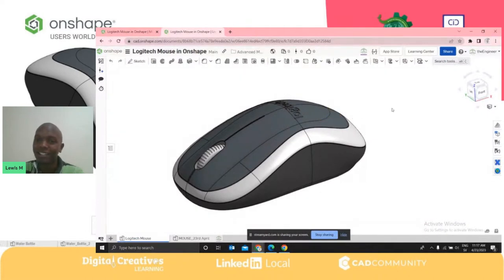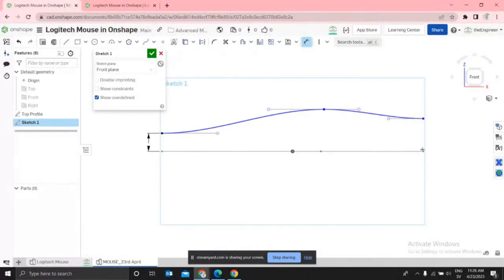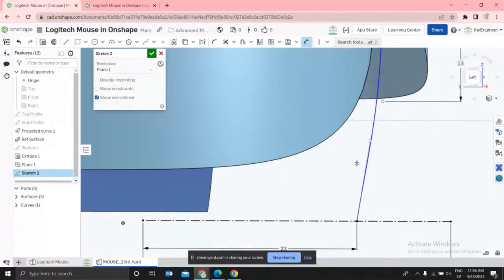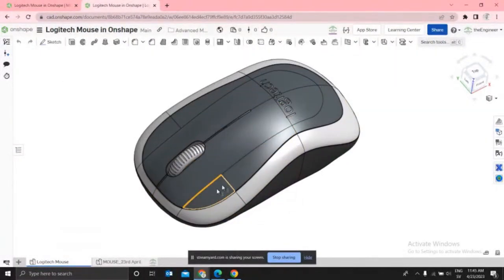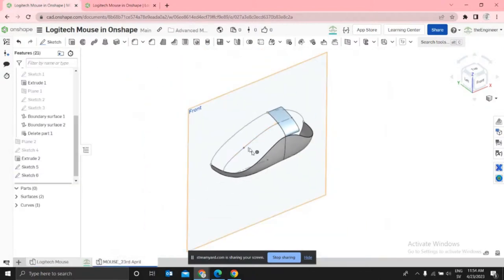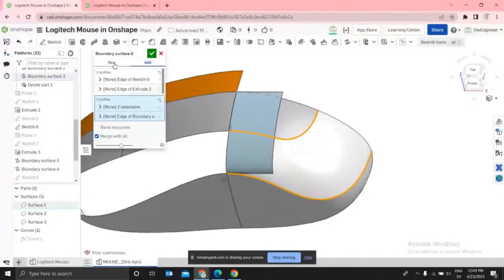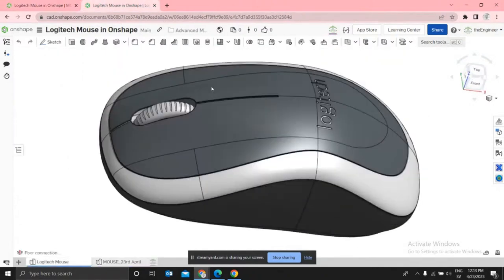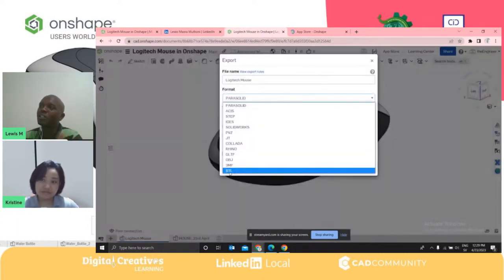Modeling a Mouse in Onshape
In this task, we will utilize the surfacing tools available in Onshape to create a 3D model of a mouse from scratch. We will start by constructing the basic shape of the mouse body using techniques such as lofting and sweeping, and then apply fillets to create smooth transitions between the different surfaces. Once the model is complete, we will perform surface analysis using Onshape's curvature analysis tools to ensure that the surface is smooth and free of any sharp edges or defects. This will help us create a final design that is aesthetically pleasing and functional for its intended purpose.

Learning Objectives :Some of feature we will learn include
   1. Sketching
   2. Basic features (pattern, mirror, etc)
   3. Extrude
   4. Loft
   5. Planes
   6. Offset surface
   7. Boundary surface
   8. Fill surface
   9. 3D fit spline
   10. Projected curve
   11. Split
   12. Boolean
   13. Split
   14. Surface analysis

About the sharer:
He is an experienced Mechanical Engineer with a strong background in the Electric Vehicles industry. Currently works for Roam, a company that specializes in the electrification of automobiles.He have diverse set of technical skills, including proficiency in SolidWorks, Onshape,Catia, ANSYS , and CAM. He holds a Bachelor of Engineering in Mechanical and Process Engineering, with a focus on design, FEA, stress analysis, and simulation of mechanical systems.With his expertise, he plays a key role in Roam's mission to revolutionize the automotive industry.